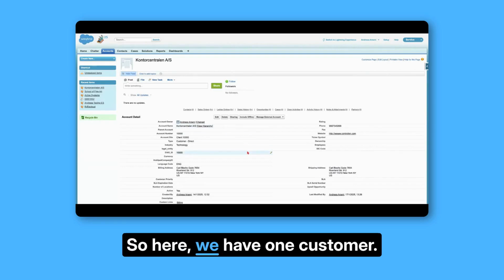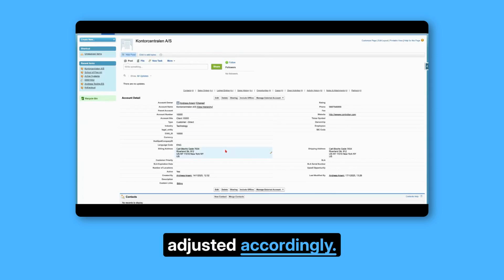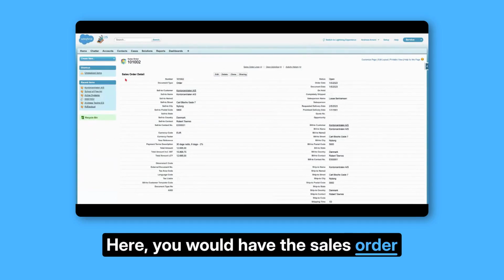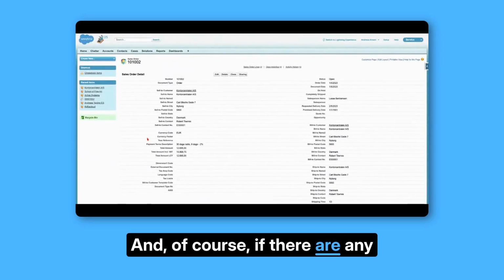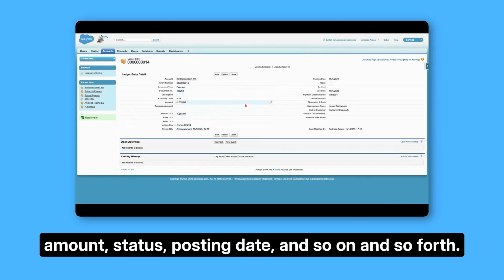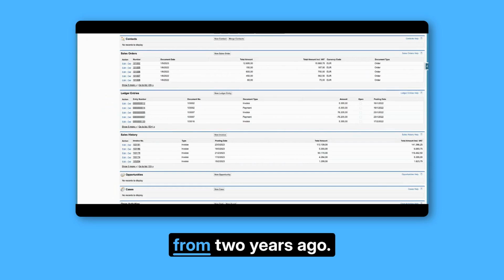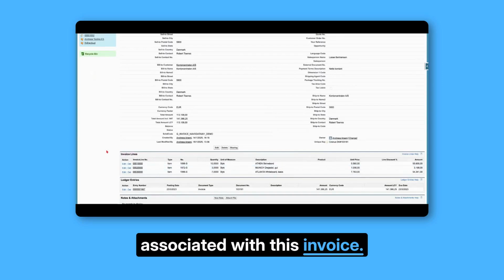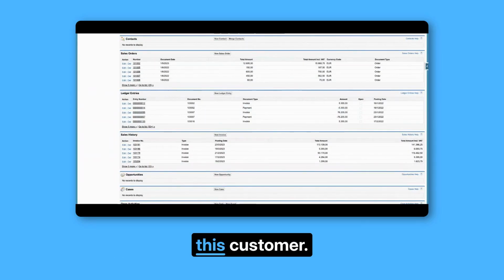Understanding Customer Data in Salesforce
Once integrated you will have all the data from your ERP visible in your CRM